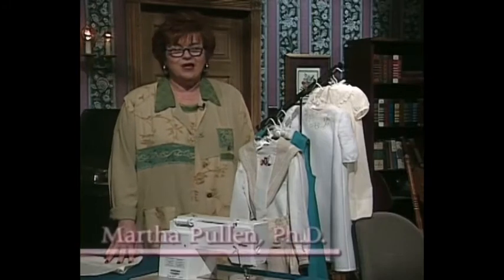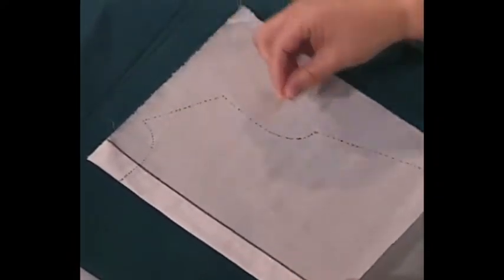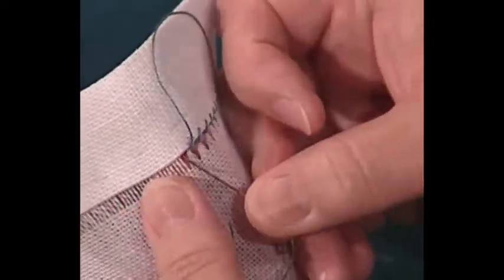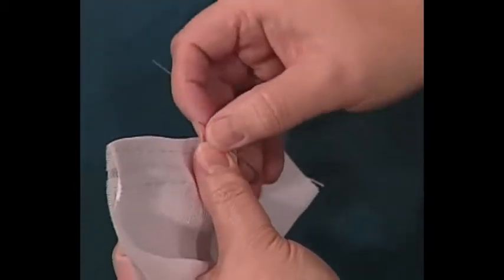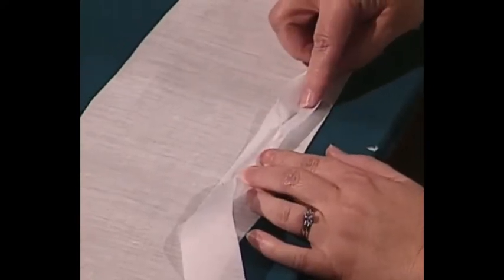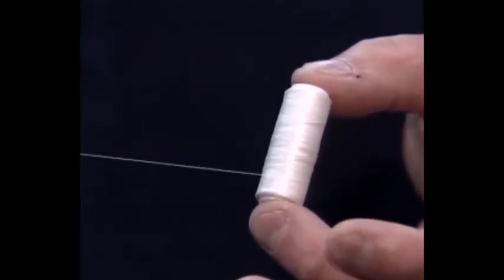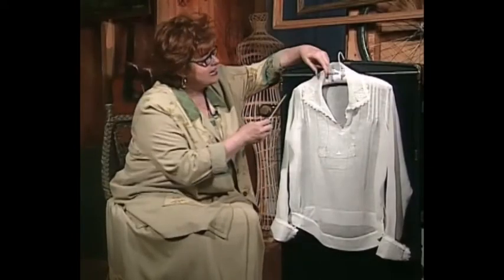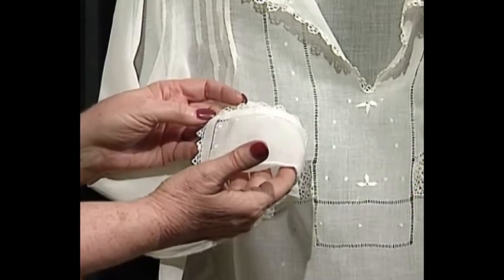Martha's Sewing Room: Drawn Thread (1412)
On this episode of "Martha's Sewing Room," host Martha Pullen discusses drawn-thread techniques and demonstrates them on a baby daygown. Also: some notions to make your sewing easier, a baby blanket with sweet mice and snails embroidered in silk ribbon, and vintage clothing. Guest: Beverley Sheldrick. Episode Number: 1412

Time stamps:
00:00 - Intro
00:25 - Welcome
02:17 - Technique: Drawn Thread
10:47 - Sewing for Baby: Drawn Thread Daygown
15:37 - Clever Notions
16:50 - Sewing for Jack and Jill
18:04 - Silk Ribbon Embroidery: Mice and Snails
23:10 - Grandmother's Trunk
24:35 - Credits